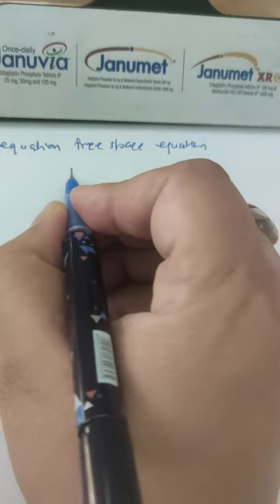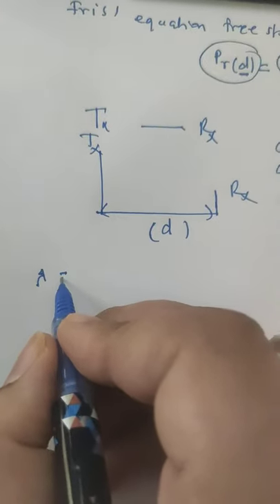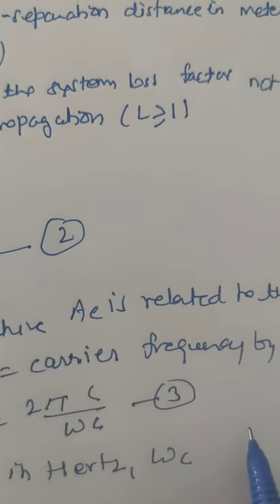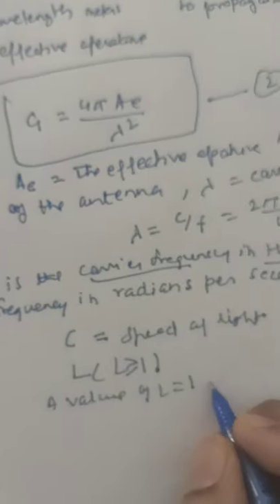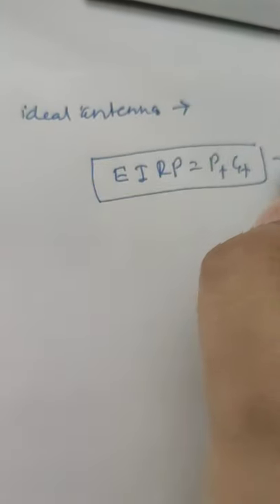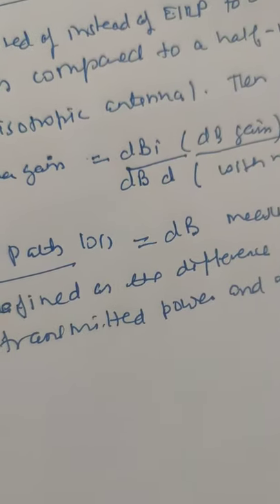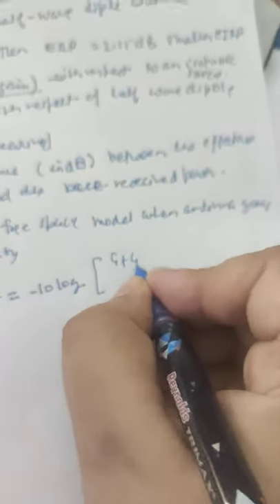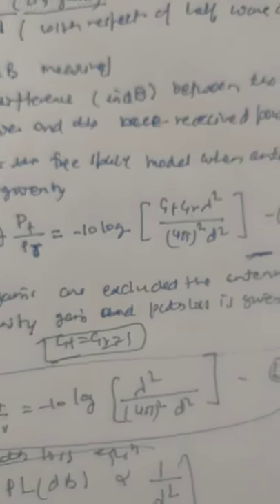Wireless mobile communication, Lecture no. 8 Part.1, Revision of free space Friis equation.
Revision of free space propagation model including the Friis equation Path loss equation.